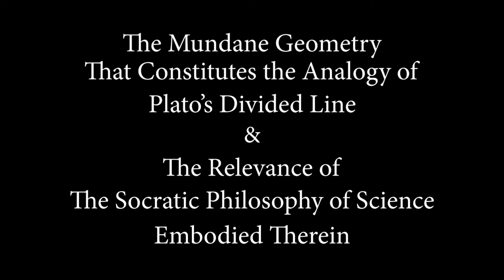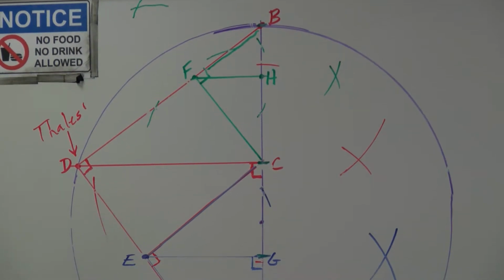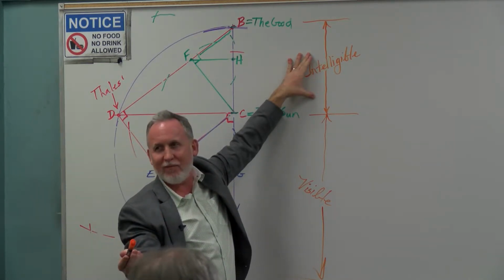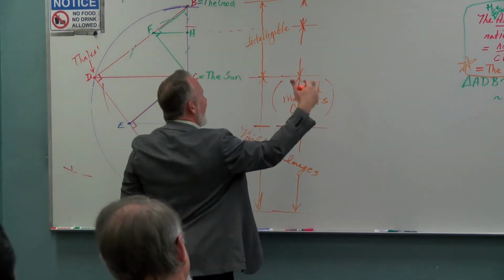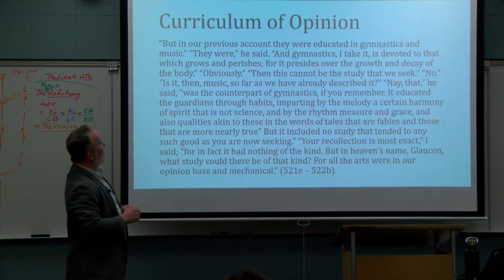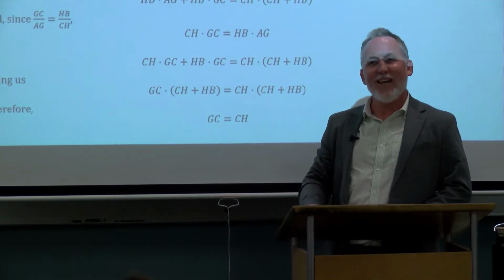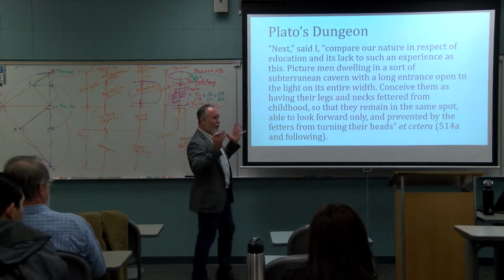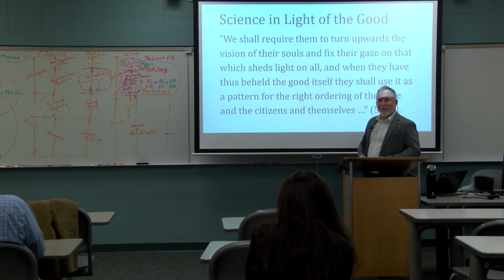Platos Divided Line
Cerritos College Professor Rodney Swearengen talks about "The Mundane Geometry that Constitutes the Analogy of Plato's Divided Line and The Relevance of The Socratic Philosophy of Science Embodied Therein".